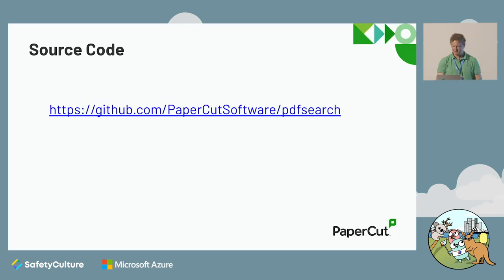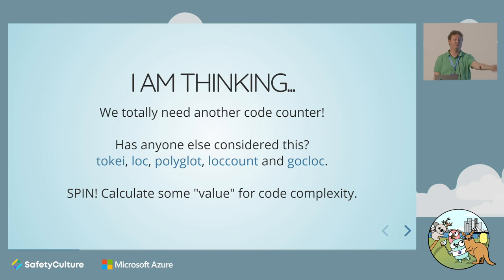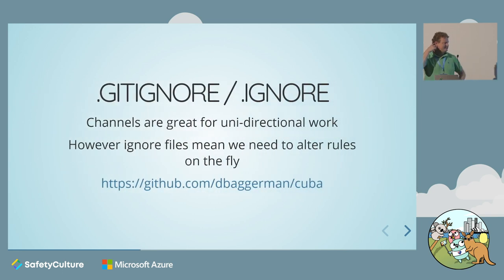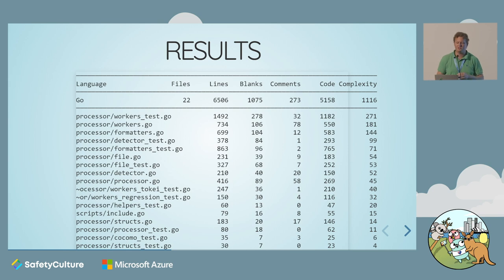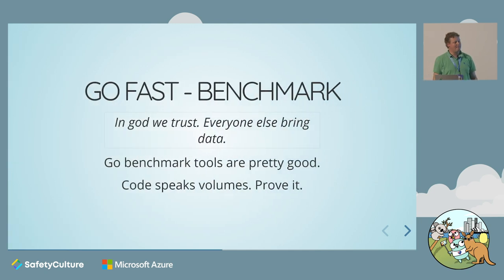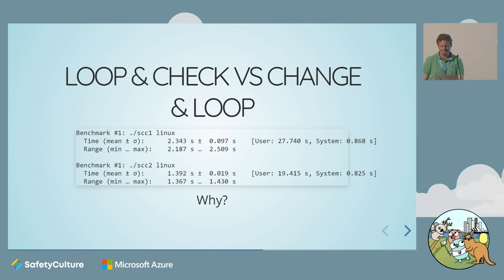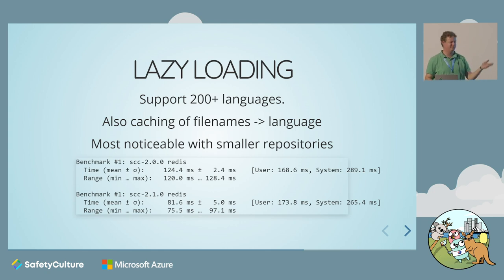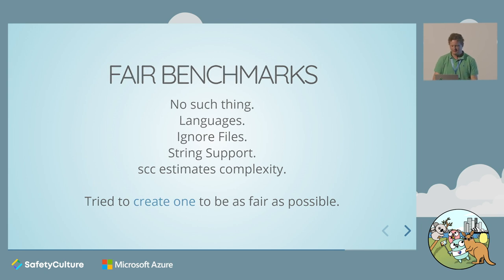GopherConAU 2019 - Ben Boyter - Sloc Cloc and Code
Sloc cloc and code. How a death march project lead to learning Go, the creation of a source lines of code counter which is faster and more accurate than the Rust/ATS/C equivalents, while learning about some really bizarre performance characteristics.